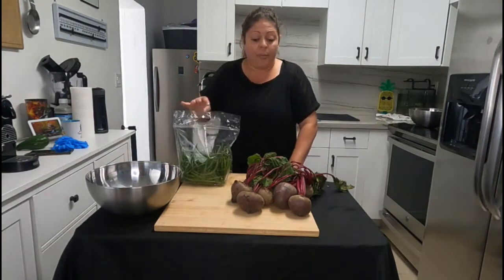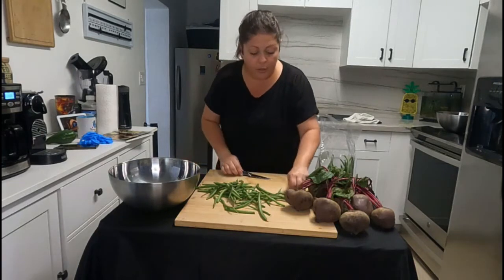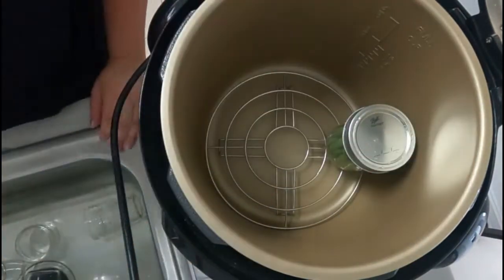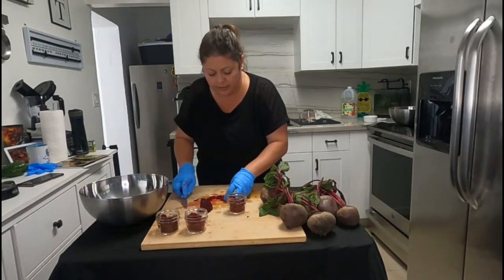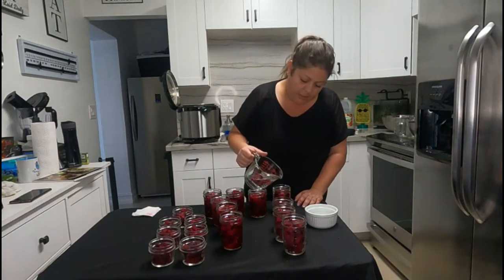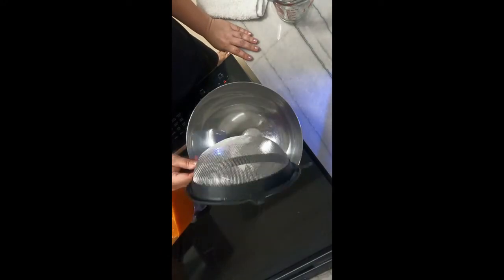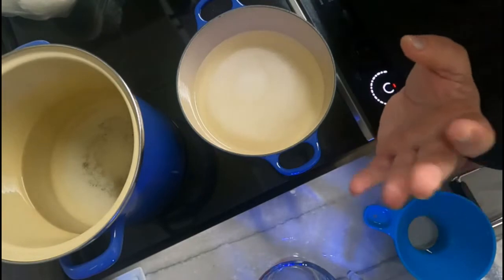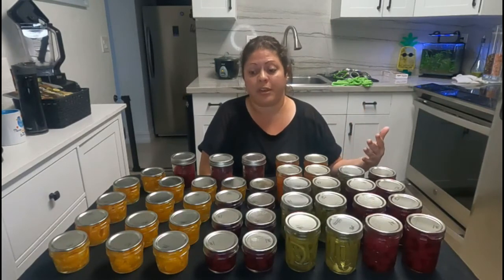Canning all day + Homemade hot sauce!!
Spend the day with me while i preserve a bunch of fruits and vegetables! I make my own hot sauce and it is amazing!!! I use the Ball Blue Book Guide to preserving:

For my canning tools:

I buy the jars and lids from Walmart as well. They always have them in stock in my area:

I am a big fan of shopping in store, if I cant find it anywhere near me, then I order online. I really enjoyed sharing my way of preserving foods with you hope you enjoy it! I hope I inspire you to start canning if you have never tried before and to get started with you food future!